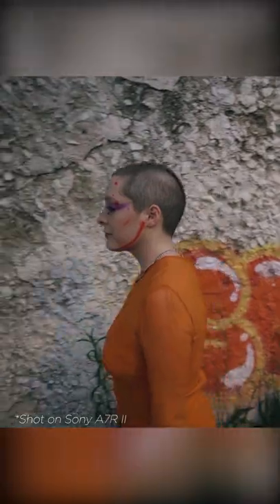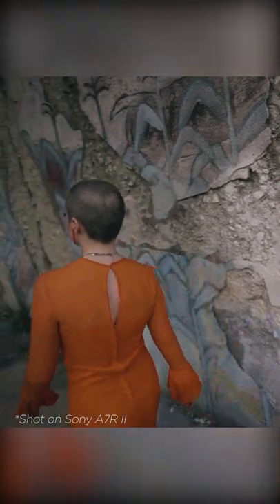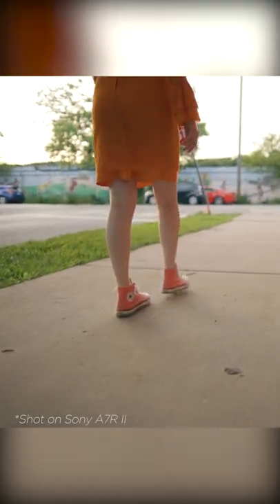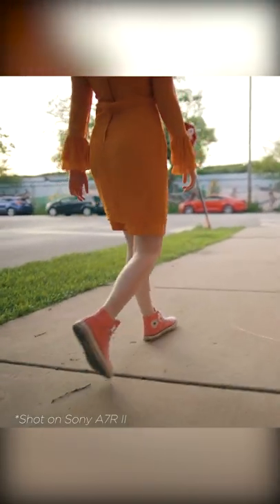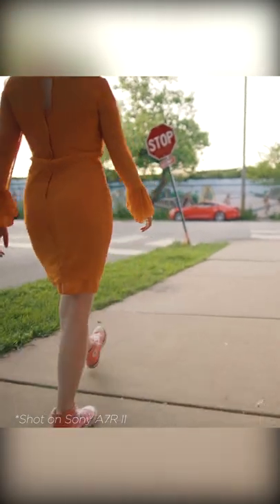Canon Sumire - First Look (Part 4) - MagRents.com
he Sumire lens series is designed with the goal of creating pleasing facial close-ups across all ages, genders, and ethnicities. This effect is increased as the lens approaches its widest aperture. The 35mm offers a maximum T-stop of 1.5 and has an 11-blade iris that provides round natural-looking, out-of-focus highlights for a pleasing bokeh. The lens barrel features 300° smooth rotation from close focus to infinity, giving you a high degree of precision and consistent focus. Canon Sumire lenses are designed to minimize focus breathing. They offer focus distance markings on both sides of the barrel, with the rear markings on an angled surface, making it readable from either side of the camera. Some of the markings are done in phosphorescent paint, making them easier to see them in dim conditions. All lenses in the Sumire series share the same 114mm front barrel diameter, focus rotation, and focus and iris gear positions, allowing for easier lens swaps.

We rent high-quality equipment to video and photo professionals to help you achieve your goals and pursue your passions. From camera rental to lenses, from the Sony a7R to the Alexa Mini, from lighting to studio rental, we have everything you need. We’re your reliable, inexpensive video equipment rental solution and we ship to anywhere in the USA. MagRents.com